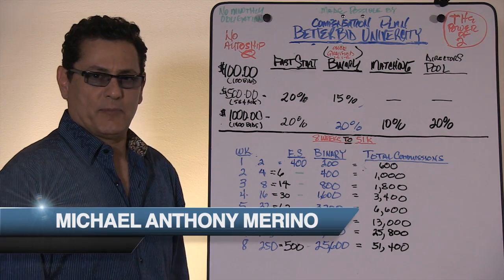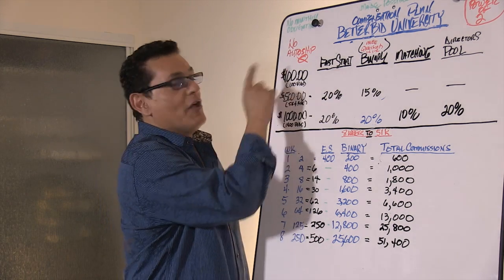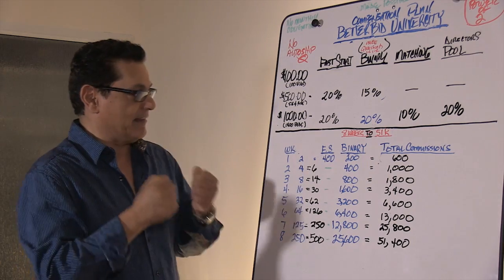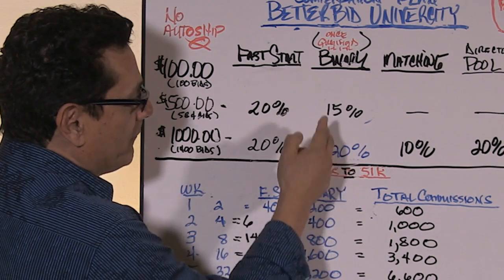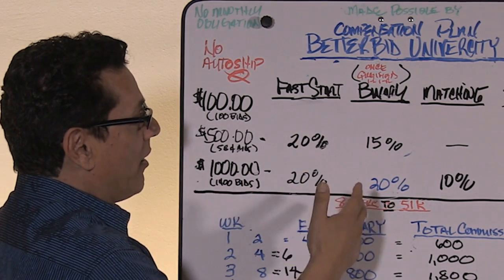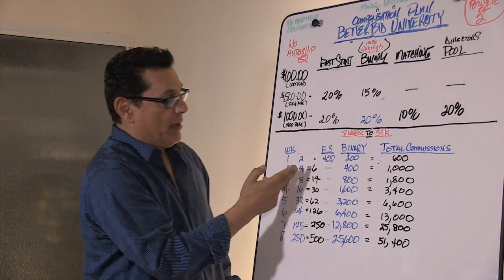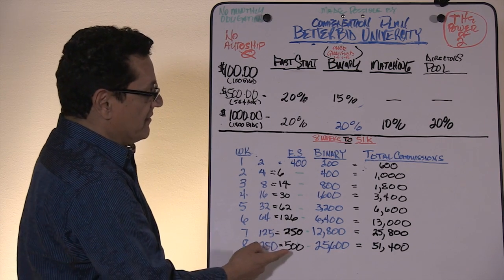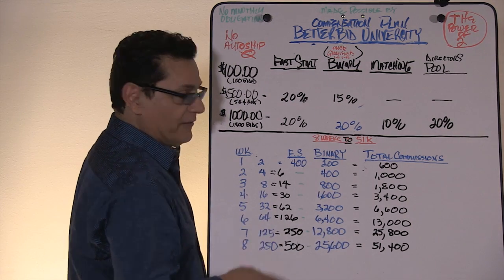BetterBid Michael Anthony Merino Binary pay for Directors - Power of 2 Series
This video will show you in 8 short weeks how to generate over 51,000 in commissions on only one venue stream of five.

​ANY EARNINGS OR INCOME STATEMENTS, OR EARNINGS OR INCOME EXAMPLES, ARE ONLY ESTIMATES OF WHAT WE THINK YOU COULD EARN. THERE IS NO ASSURANCE YOU'LL DO AS WELL. IF YOU RELY UPON OUR FIGURES, YOU MUST ACCEPT THE RISK OF NOT DOING AS WELL.

WHERE SPECIFIC INCOME FIGURES ARE USED, AND ATTRIBUTED TO AN INDIVIDUAL OR BUSINESS, THOSE PERSONS OR BUSINESSES HAVE EARNED THAT AMOUNT. THERE IS NO ASSURANCE YOU'LL DO AS WELL. IF YOU RELY UPON OUR FIGURES; YOU MUST ACCEPT THE RISK OF NOT DOING AS WELL.

ANY AND ALL CLAIMS OR REPRESENTATIONS, AS TO INCOME EARNINGS ON THIS WEB SITE, ARE NOT TO BE CONSIDERED AS AVERAGE EARNINGS. TESTIMONIALS ARE NOT REPRESENTATIVE.

THERE CAN BE NO ASSURANCE THAT ANY PRIOR SUCCESSES, OR PAST RESULTS, AS TO INCOME EARNINGS, CAN BE USED AS AN INDICATION OF YOUR FUTURE SUCCESS OR RESULTS.

MONETARY AND INCOME RESULTS ARE BASED ON MANY FACTORS. WE HAVE NO WAY OF KNOWING HOW WELL YOU WILL DO, AS WE DO NOT KNOW YOU, YOUR BACKGROUND, YOUR WORK ETHIC, OR YOUR BUSINESS SKILLS OR PRACTICES. THEREFORE WE DO NOT GUARANTEE OR IMPLY THAT YOU WILL WIN ANY INCENTIVES OR PRIZES THAT MAY BE OFFERED, GET RICH, THAT YOU WILL DO AS WELL, OR MAKE ANY MONEY AT ALL. THERE IS NO ASSURANCE YOU'LL DO AS WELL. IF YOU RELY UPON OUR FIGURES; YOU MUST ACCEPT THE RISK OF NOT DOING AS WELL.

BUSINESSES AND EARNINGS DERIVED THEREFROM, HAVE UNKNOWN RISKS INVOLVED, AND ARE NOT SUITABLE FOR EVERYONE. MAKING DECISIONS BASED ON ANY INFORMATION PRESENTED IN OUR PRODUCTS, SERVICES, OR WEBSITE, SHOULD BE DONE ONLY WITH THE KNOWLEDGE THAT YOU COULD EXPERIENCE SIGNIFICANT LOSSES, OR MAKE NO MONEY AT ALL. ONLY RISK CAPITAL SHOULD BE USED.

ALL PRODUCTS AND SERVICES BY OUR COMPANY, PRESENTED BY OTHER COMPANIES, OR INDIVIDUALS ARE FOR EDUCATIONAL AND INFORMATIONAL PURPOSES ONLY. USE CAUTION AND SEEK THE ADVICE OF QUALIFIED PROFESSIONALS. CHECK WITH YOUR ACCOUNTANT, LAWYER OR PROFESSIONAL ADVISOR, BEFORE ACTING ON THIS OR ANY INFORMATION.

USERS OF OUR PRODUCTS, SERVICES AND WEB SITE ARE ADVISED TO DO THEIR OWN DUE DILIGENCE WHEN IT COMES TO MAKING BUSINESS DECISIONS AND ALL INFORMATION, PRODUCTS, AND SERVICES THAT HAVE BEEN PROVIDED SHOULD BE INDEPENDENTLY VERIFIED BY YOUR OWN QUALIFIED PROFESSIONALS. OUR INFORMATION, PRODUCTS, AND SERVICES ON THIS WEB SITE SHOULD BE CAREFULLY CONSIDERED AND EVALUATED, BEFORE REACHING A BUSINESS DECISION, ON WHETHER TO RELY ON THEM. ALL DISCLOSURES AND DISCLAIMERS MADE HEREIN OR ON OUR SITE, APPLY EQUALLY TO ANY OFFERS, PRIZES, OR INCENTIVES, THAT MAY BE MADE BY OUR COMPANY.

YOU AGREE THAT OUR COMPANY IS NOT RESPONSIBLE FOR THE SUCCESS OR FAILURE OF YOUR BUSINESS DECISIONS RELATING TO ANY INFORMATION PRESENTED BY OUR COMPANY, OR OUR COMPANY PRODUCTS OR SERVICES.